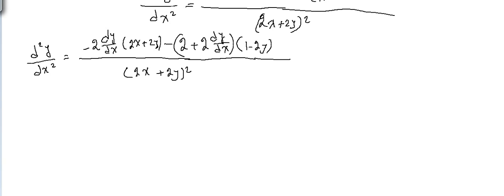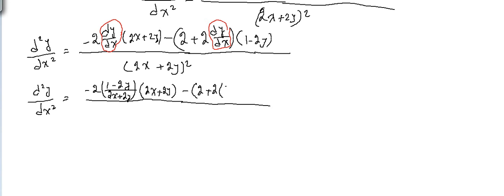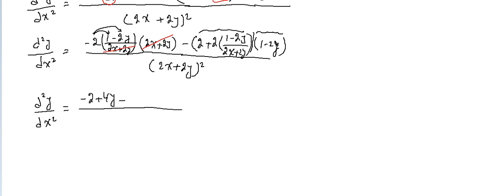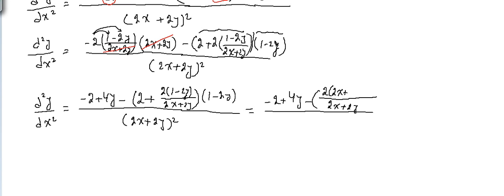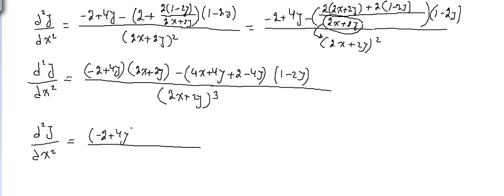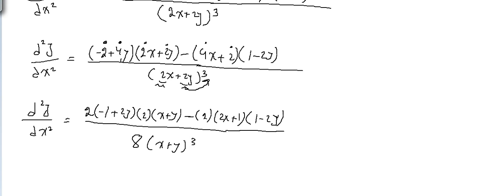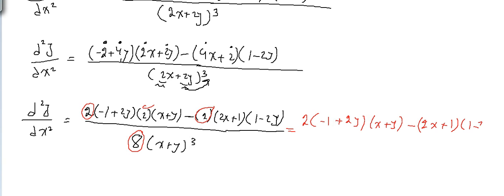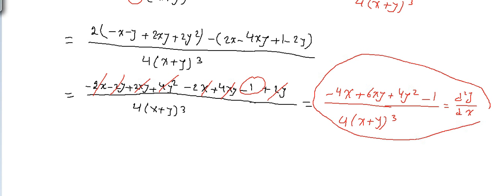Najib 360 (Implicit Differentiation Part 4)